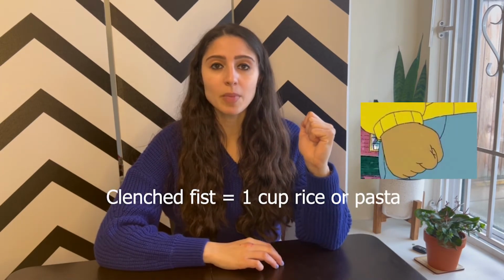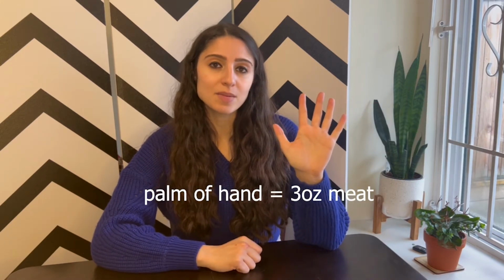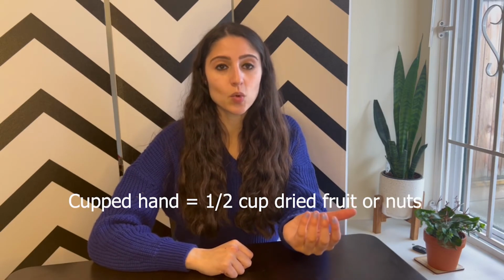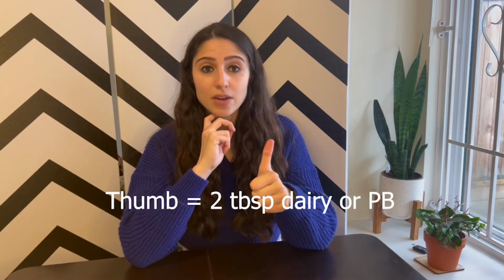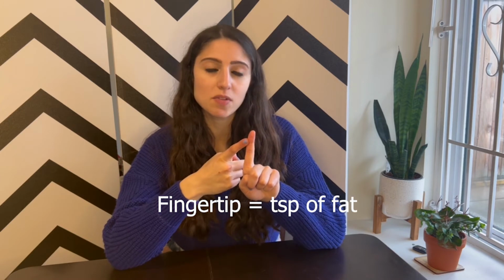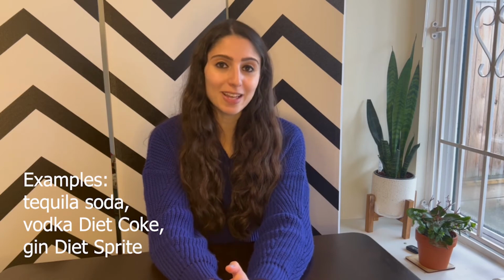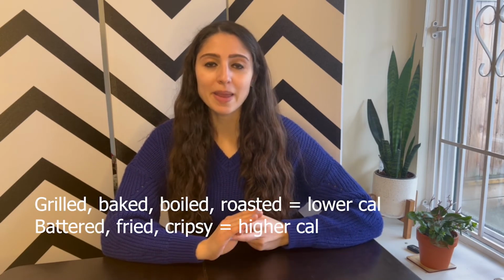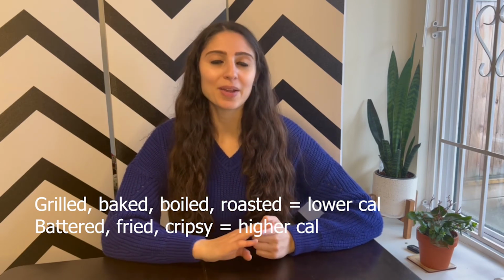How To Track Macros While Eating Out | Tracking Calories at Restaurants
In this video, I go over my best tips on how to track macros while eating out at restaurants, getting takeout, or going to social events. I give advice on how to stay in a calorie deficit while still enjoying your life :) Plus, I talk about calorie cycling and why I think it's the most important tool to ensure long-term results.